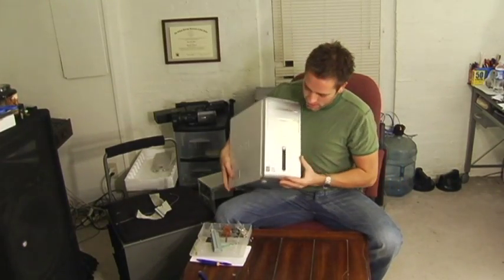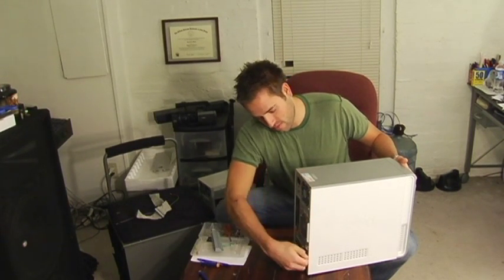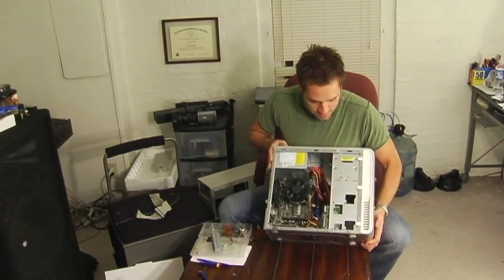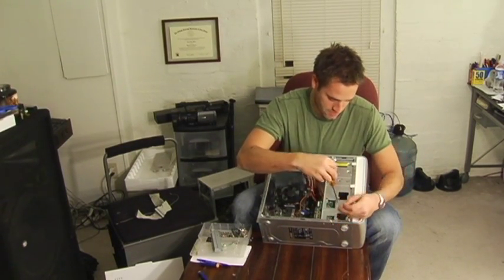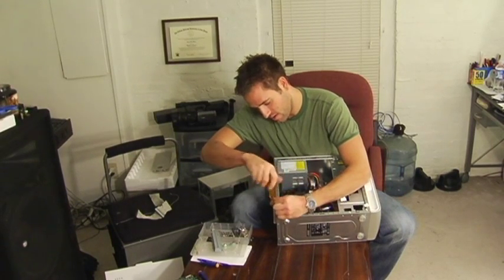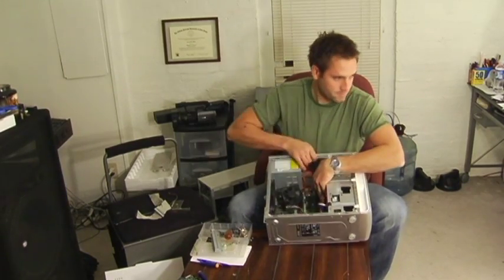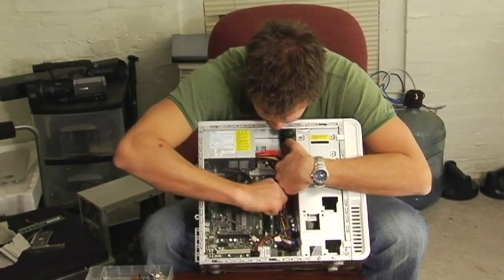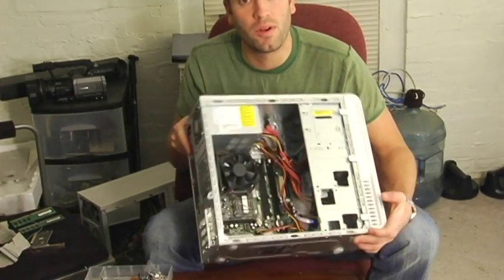Computer Hardware : How to Take Apart a Computer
To take apart a computer, remove the back panel, disconnect the cables from the hard drive, unscrew the hard drive, remove any add-ons, and take out the RAM chips. Learn how to remove the motherboard of a computer as well with advice from a computer specialist in this free video on computer hardware.